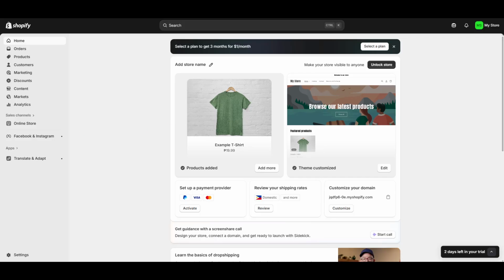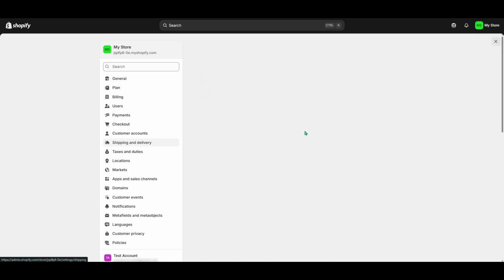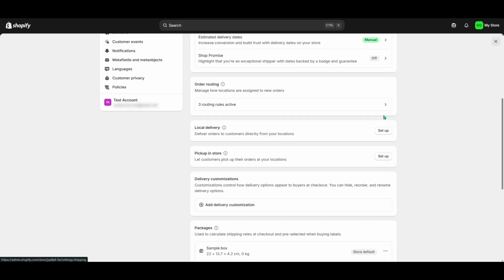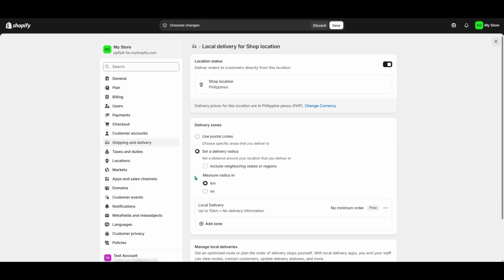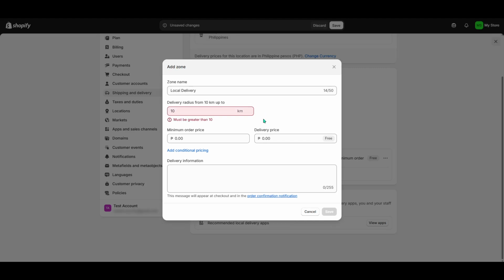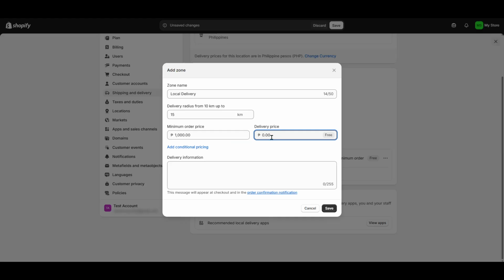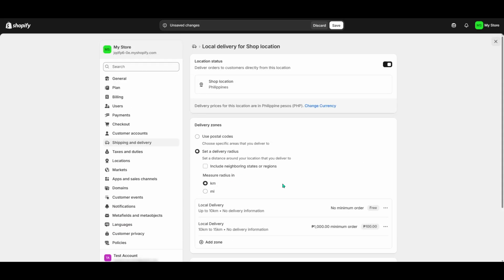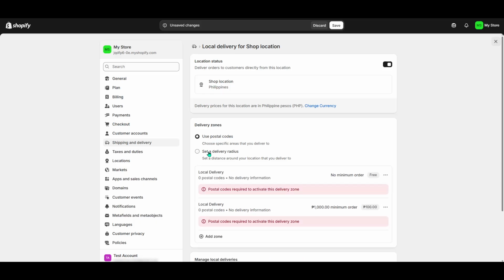How to Set Up Local Delivery in Your Shopify Store (2025 Step-by-Step Tutorial for Beginners)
Use my link for 3 months at $1 Learn how to set up Local Delivery in your Shopify store step by step! In this 2025 tutorial, I’ll show you how to enable local delivery options, define delivery zones, set delivery rates, and manage local orders efficiently. Perfect for beginners and local businesses that want to offer fast, flexible delivery to nearby customers.